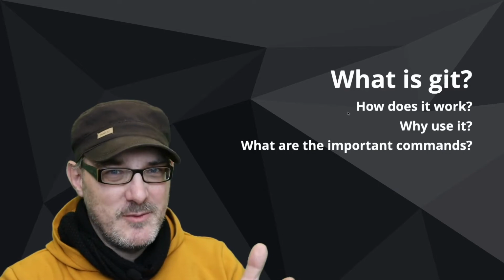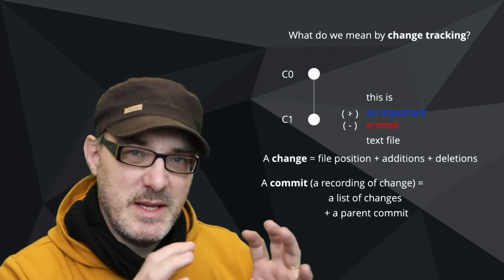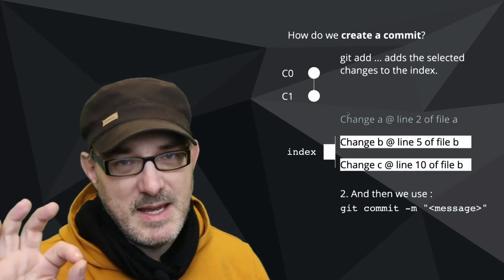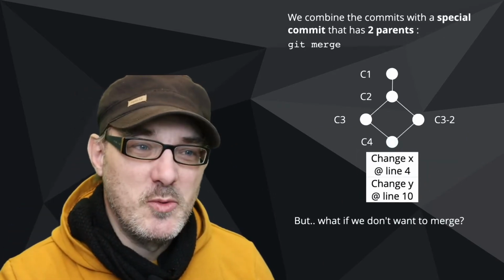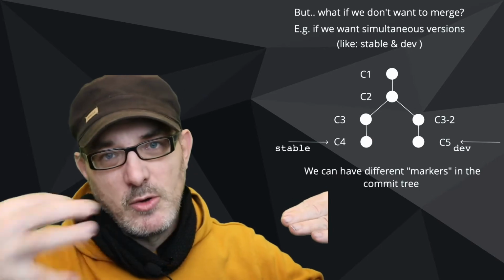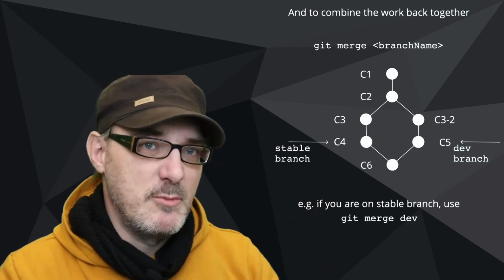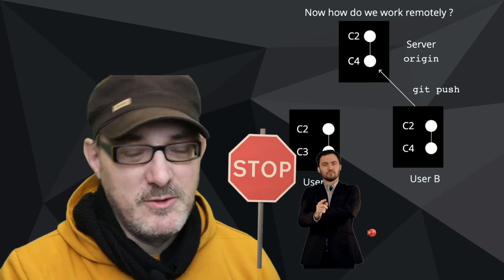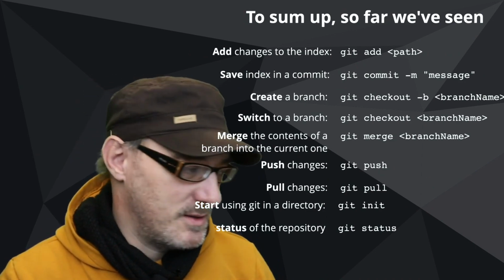Learn Git in 2021: 7 commands for beginners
In this video we explore: What are the basics of git? How does it? How can you learn to use git in 2021 to track the changes in your code?
We also explain what is:
- a commit
- a branch
- the git tree
- a merge